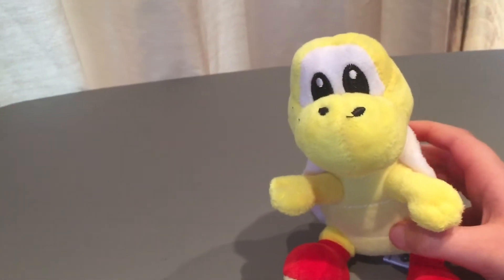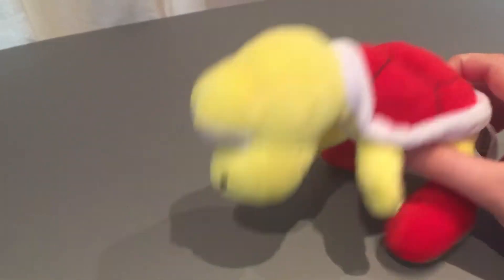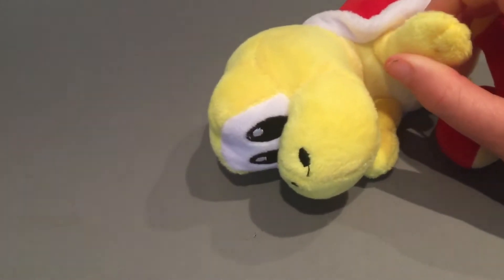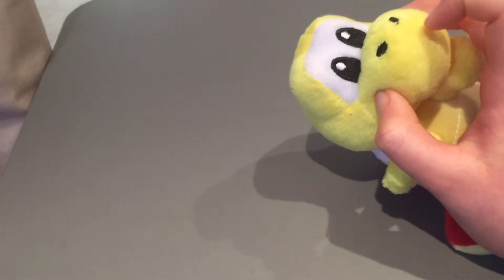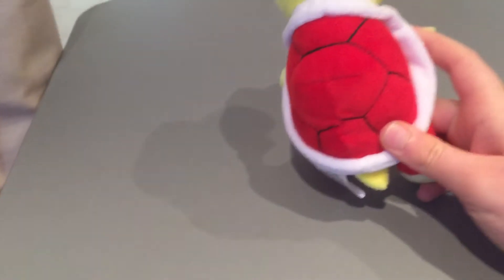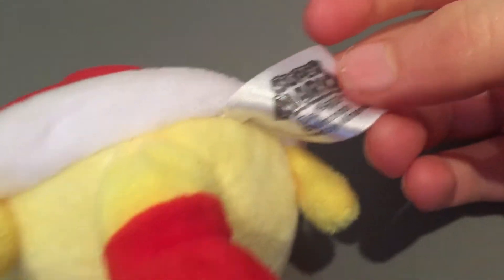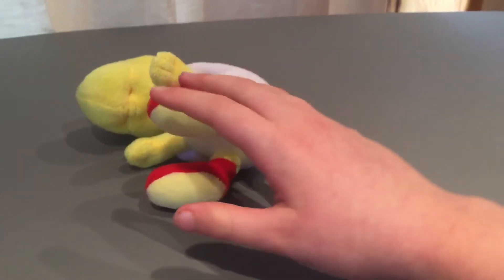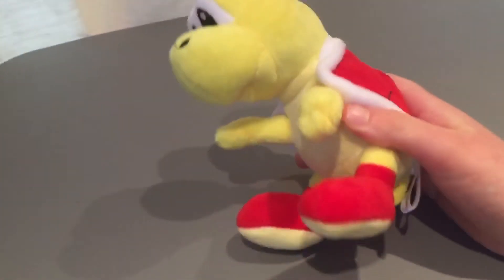Koopa troppa plush review and my first impressions.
Thanks guys for all of the support